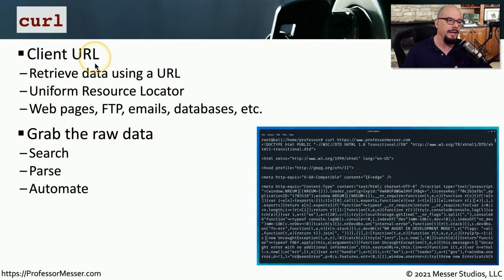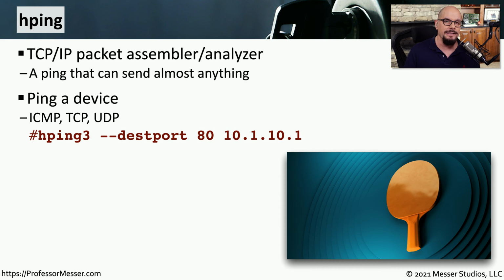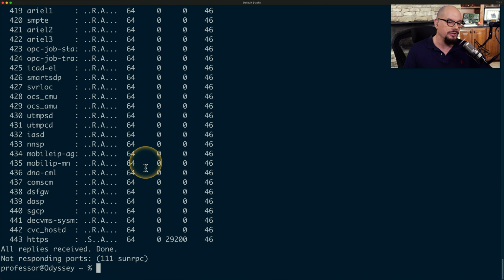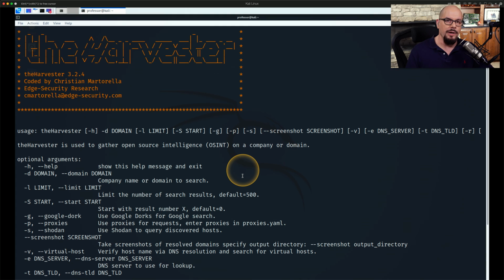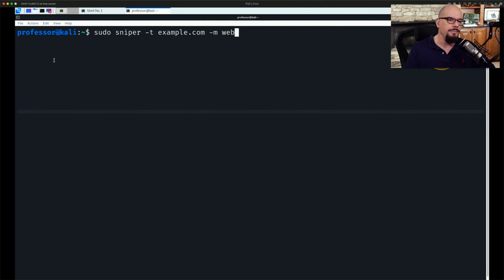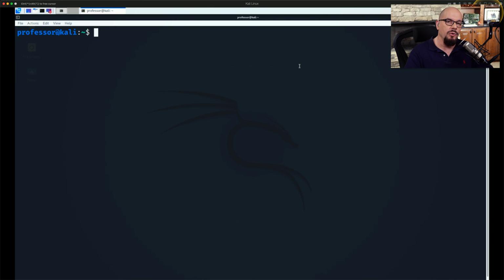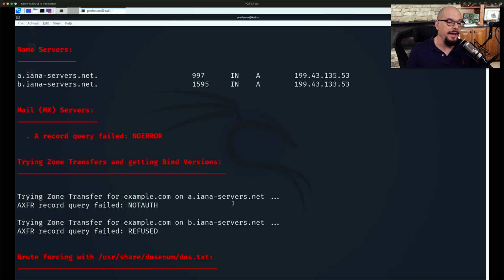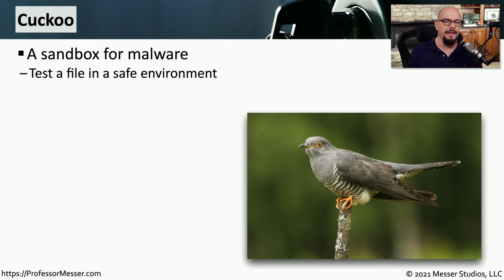Reconnaissance Tools - Part 2 - SY0-601 CompTIA Security+ : 4.1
Third-party reconnaissance tools can provide extensive information about users, networks, and devices. In this video, you’ll learn about hping, Nmap, theHarvester, sn1per, scanless, and more.